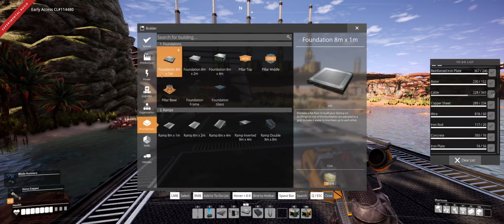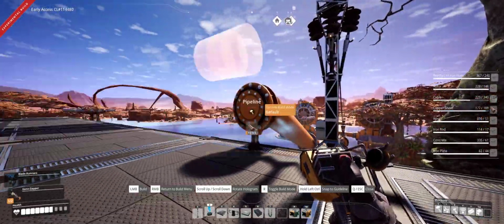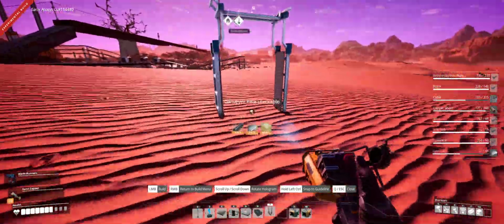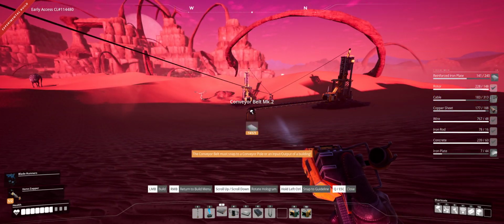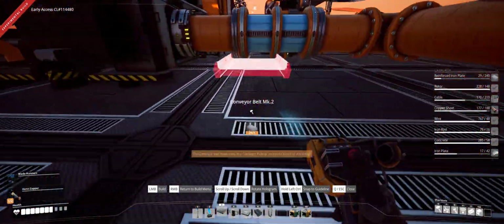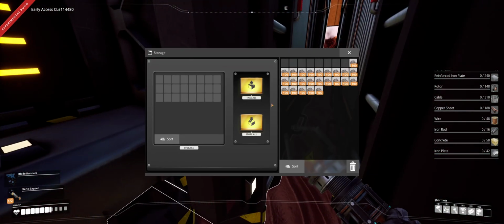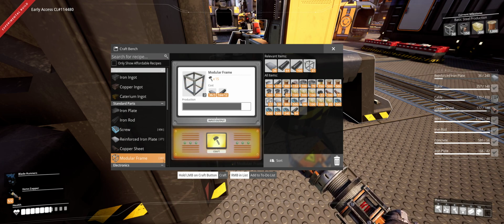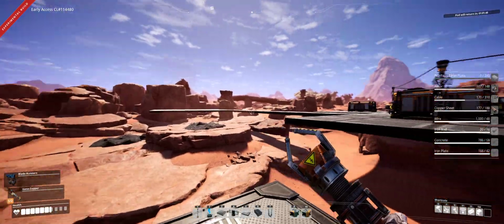Power From Coal - EP07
This episode of Outposts in the Desert shows the completion of the first cluster of coal generators to power the base as it moves into the mid game.